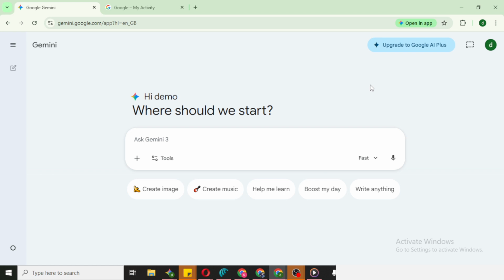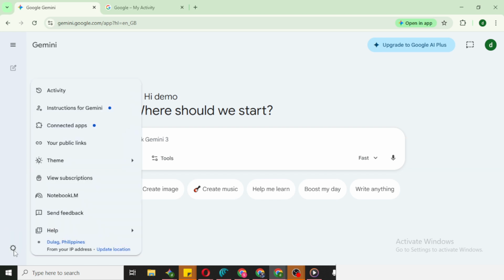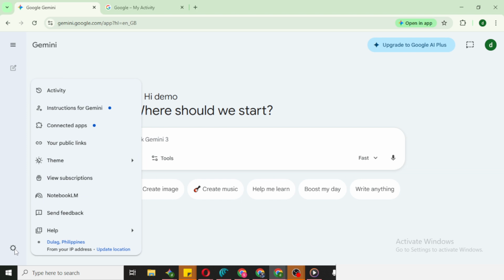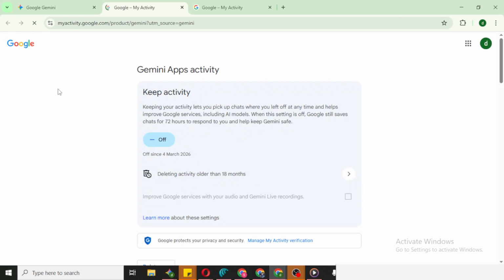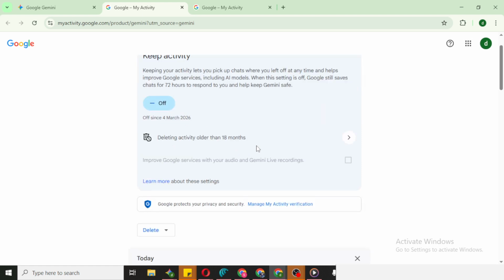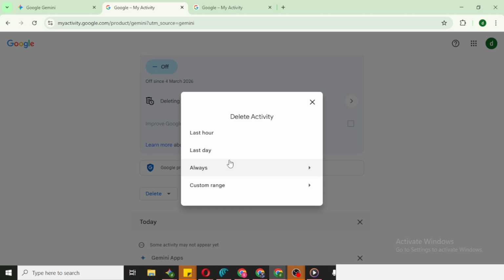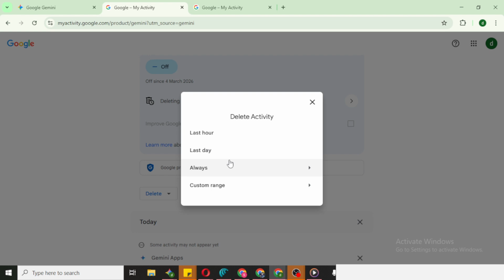How to delete history in Gemini app (full guide 2026)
Today in this video we are going to learn How To Delete History In Google Gemini App, clear Gemini chat history, delete Gemini activity log, remove conversations in Gemini, manage Gemini privacy settings, erase Gemini search history, turn off Gemini activity tracking, delete saved chats in Gemini, clear data from Gemini app, stop Gemini from saving history, Gemini data deletion guide, remove personal data from Gemini, how to clear Gemini records, manage Google Gemini account activity, delete Gemini history step by step